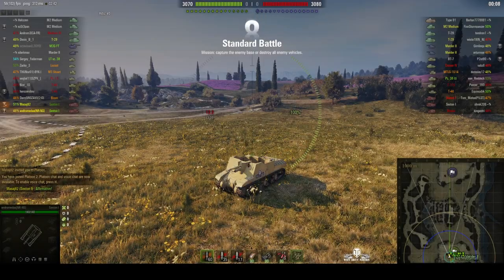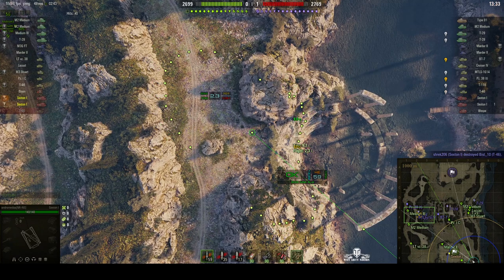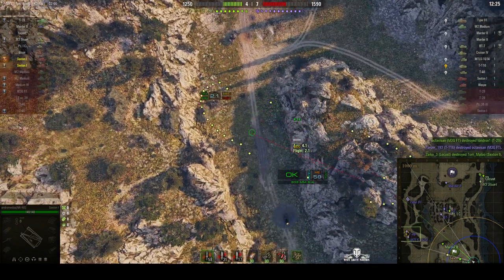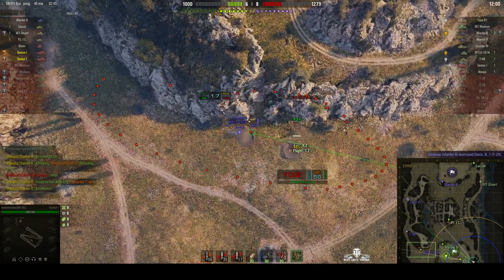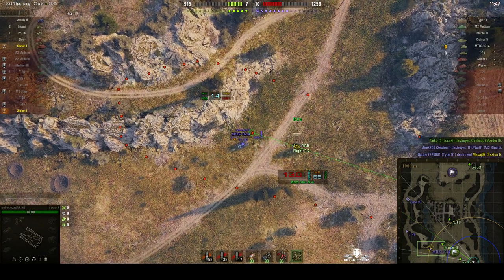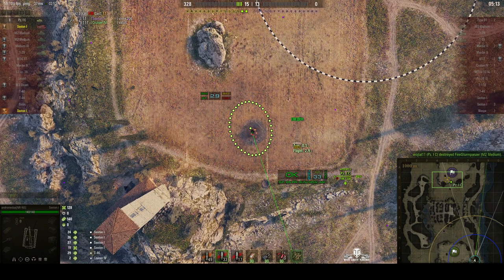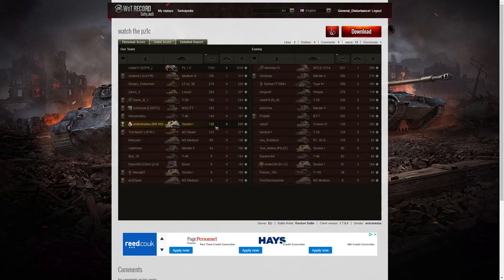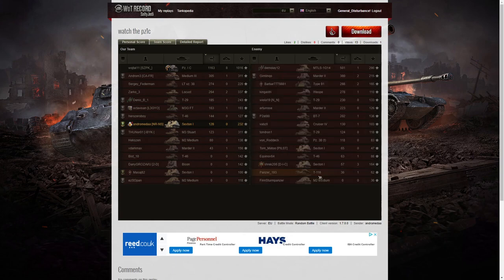Sexton 1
This replay is from 13 December 2019 on Abbey. The player was andromedaa [NR-NS] in the Sexton 1. In combination with the Pz1C, two tanks defeated 7 opponents.